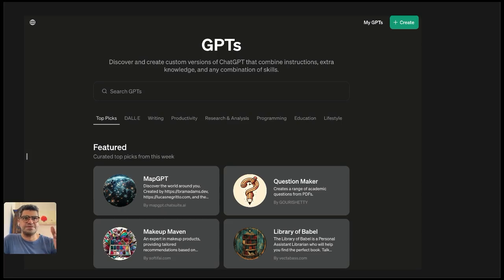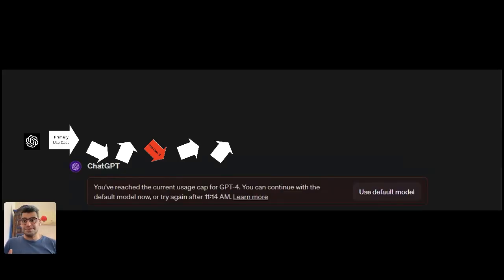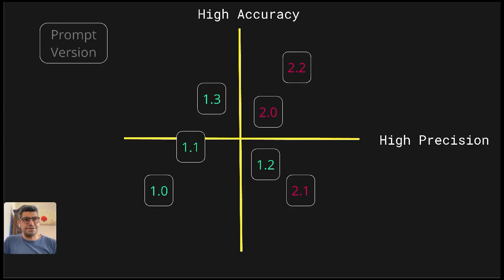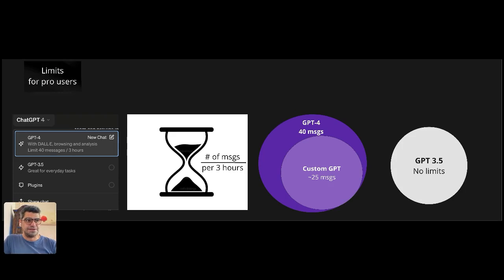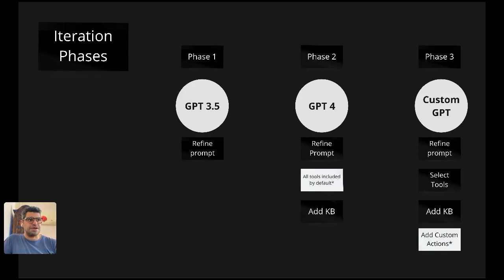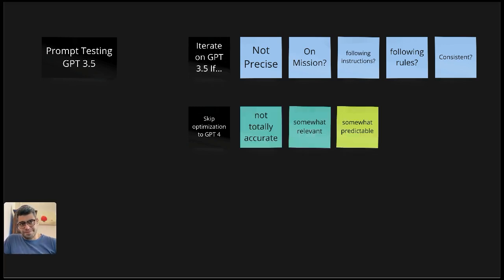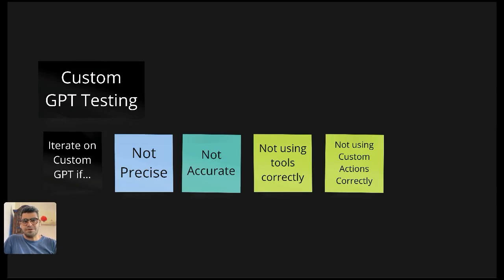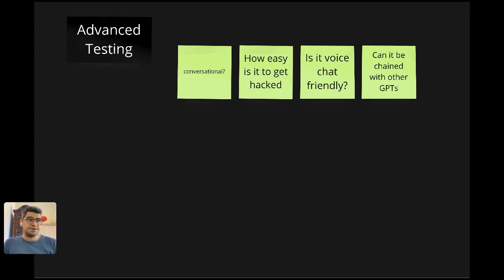Building High Quality Custom GPTs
Process for Building & Iterating on  High-Quality Custom GPTs! In this video, I cover

- Practical framework to iterate and refine your GPTs
- Managing rate limits for increased productivity
- Prompt template overview
- Testing & evaluation
- Interesting use cases for GPTs

Please note, this is an advanced guide and you should watch only if you have a paid subscription to OpenAI and are curious about getting better at building GPTs.